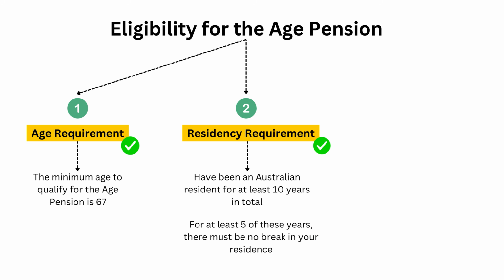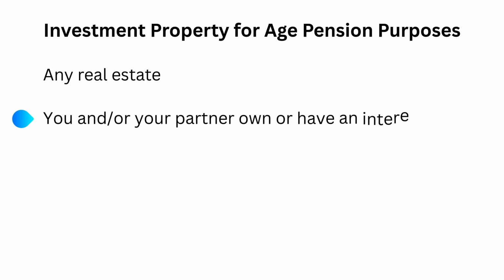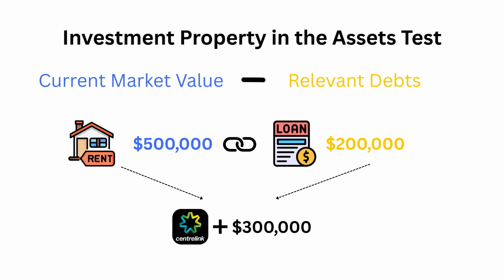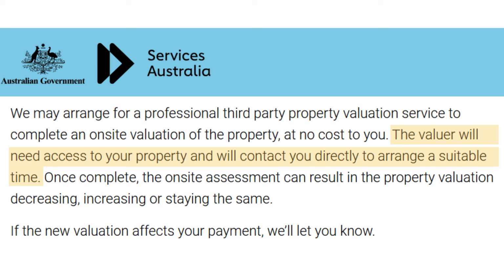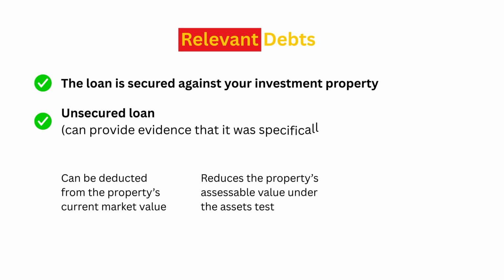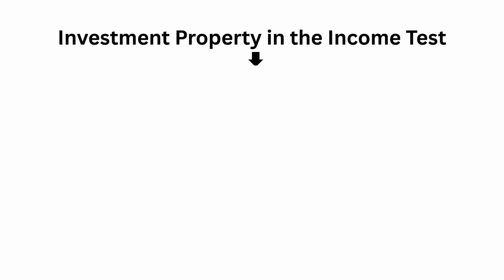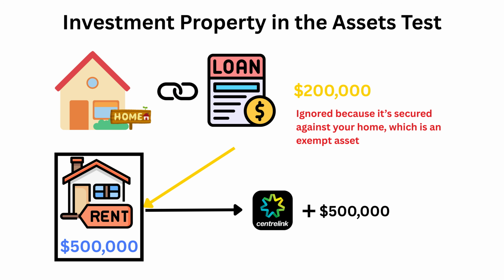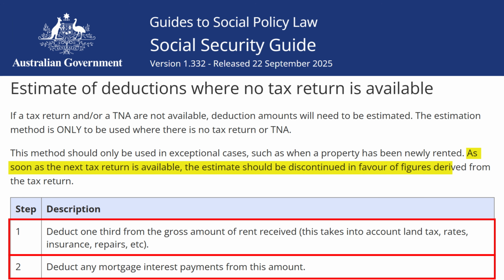How Investment Property Affects Your Age Pension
Centrelink investment property rules can impact your Age Pension more than you think. Learn how it's assessed under the assets and income tests—avoid costly mistakes and maximise your entitlements.

📚RESOURCES MENTIONED IN THIS VIDEO:
🔗Age Pension Rates and Thresholds [20 Sep 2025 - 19 Mar 2026]

Hey 👋 I’m Rui, a financial planner-turned-financial educator. Through my videos here on this channel, I provide practical and actionable information to help you make informed money decisions.

⌚️Timestamps:
00:00 Intro
00:12 Quick Overview: Age Pension Eligibility & Thresholds
02:05 Assets Test: Investment Property
05:54 Income Test: Investment Property